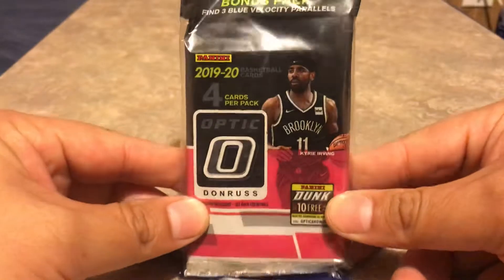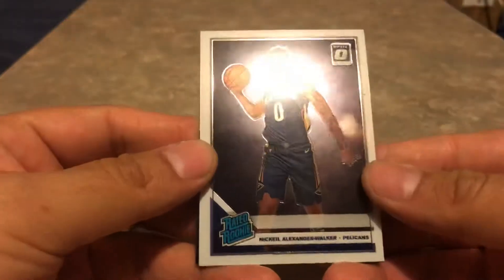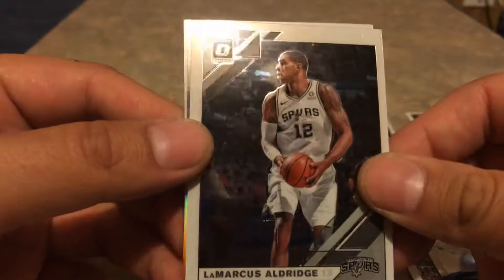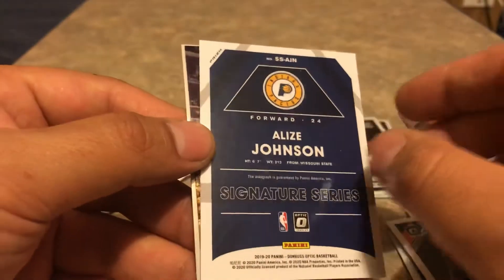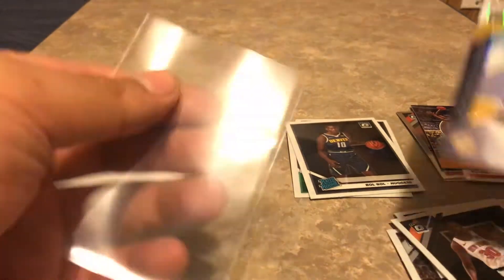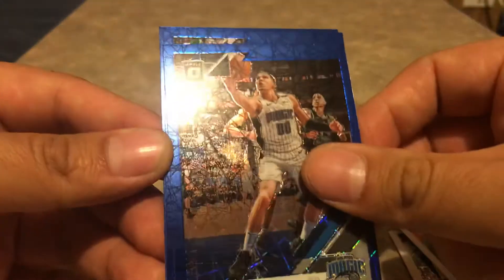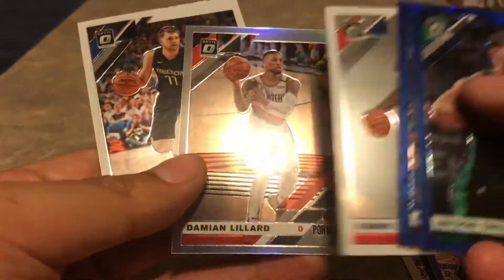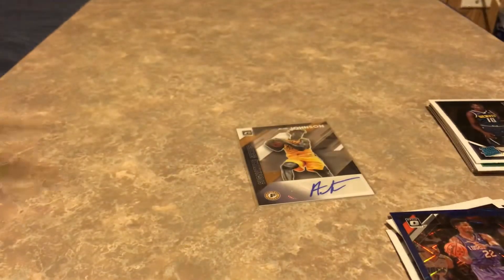*Auto Prizm* 2019-20 Optic Donruss Booster Packs - Basketball Sports Cards - Holo Auto Pull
Opening 2019-20 optic Donruss cello pack and hit an auto Prizm